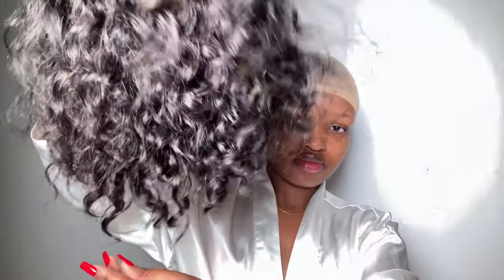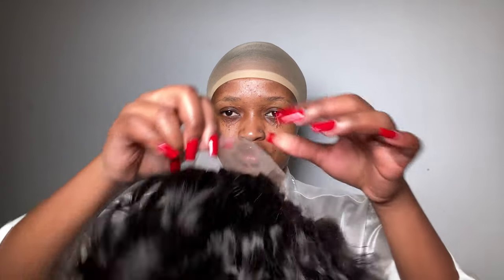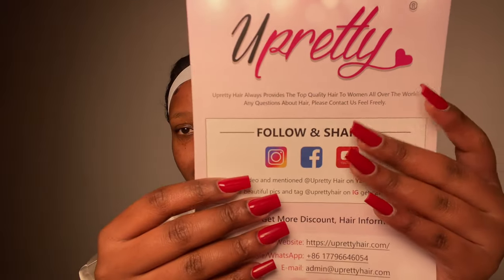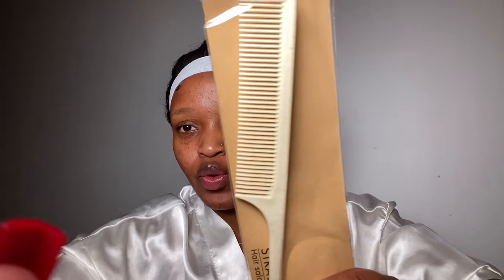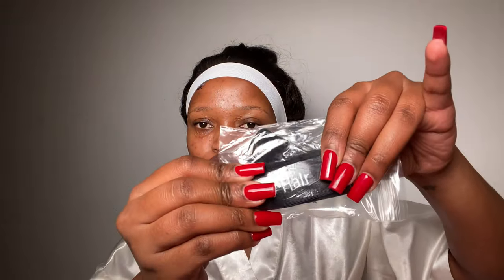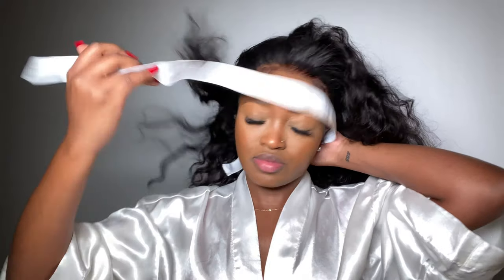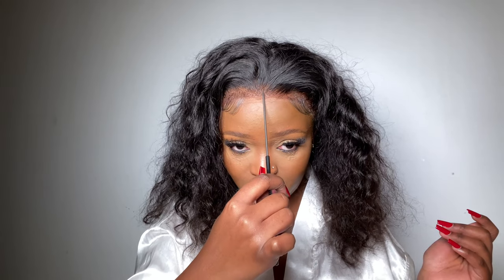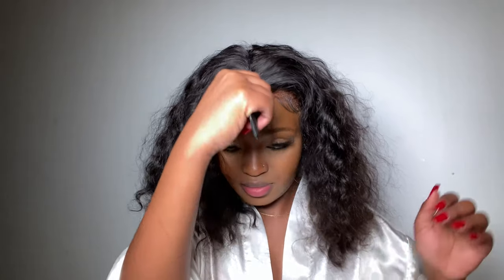The most natural looking wig fashion short cut wig | Upretty Hair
Hey dolls💕

დ UprettyHair დ

⭐Hair Details: Water Wave 13x4 Side Parting Bob Lace Wigs 12 inches

🔥2022 Mid-Year Crazy Sale!!!🔥